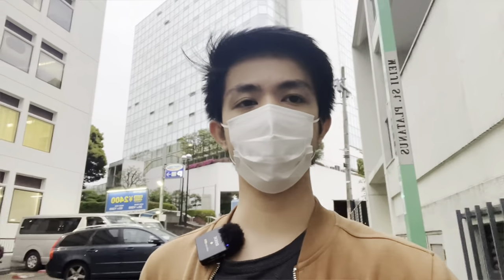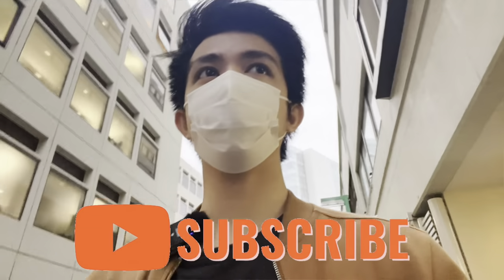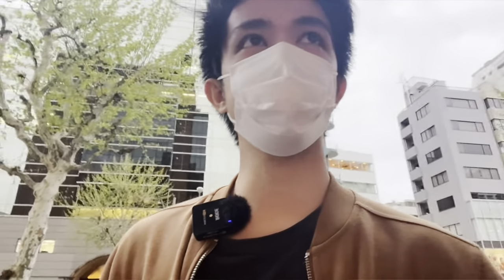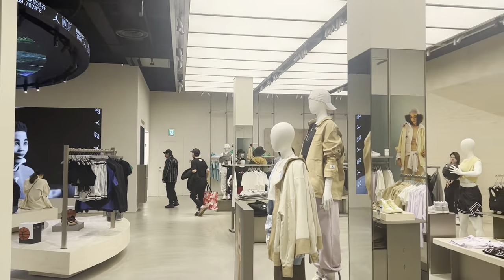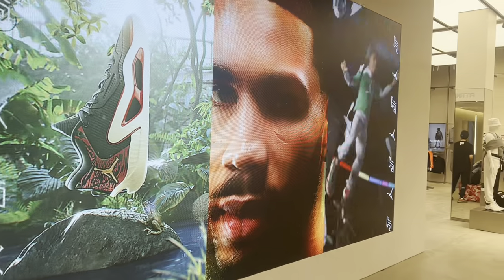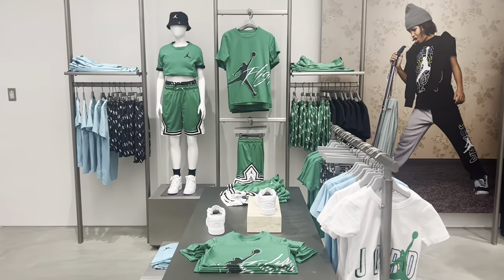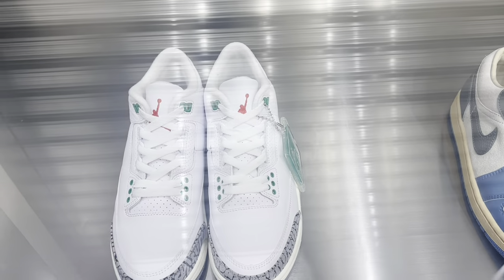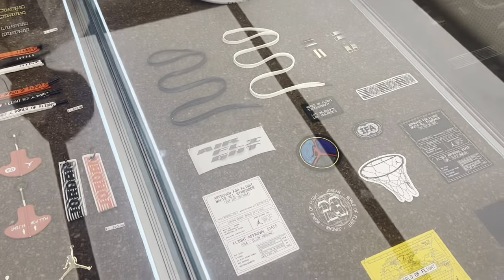THE LARGEST JORDAN STORE WORLD OF FLIGHT SHIBUYA IN TOKYO, JAPAN.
Hey Guys! In this video, I'm going to show you and tour you around the largest existing Jordan Brand store in the world. It is located in Shibuya, Tokyo. Nike Jordan brand is undeniably the biggest foothold on basketball culture in Japan but also world-wide.

The ultra-modern building welcomes shoppers through an NBA-style gateway that mimics court-entry arena portals, leading into an exclusive Members Lounge decorated with Jordan memorabilia. In addition, World of Flight offers an extensive selection of men’s, women’s, and kid’s footwear and apparel options. Nike’s essential SNKRS pick-up facilities are also available for limited launches throughout the year.

Take a look inside Jordan Brand’s World of Flight flagship store.

I've also featured Sapien Toy Store in this video therefore if you are a big collector of awesome toys, you can definitely watch this video.